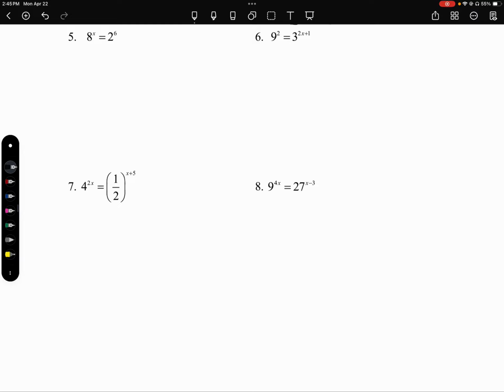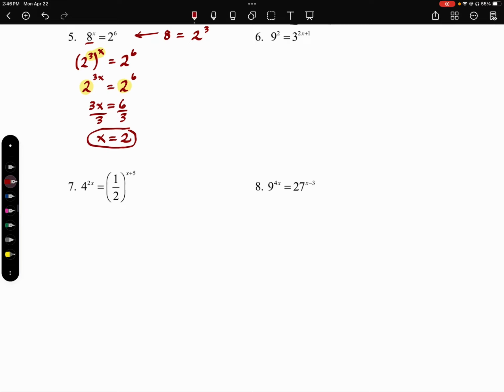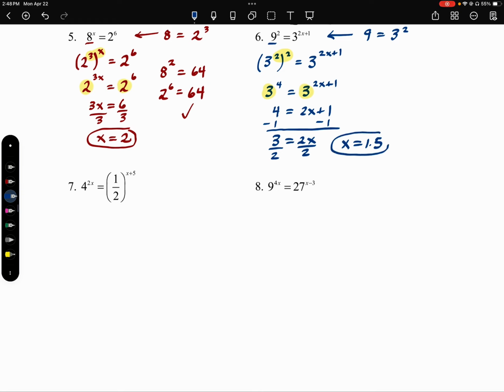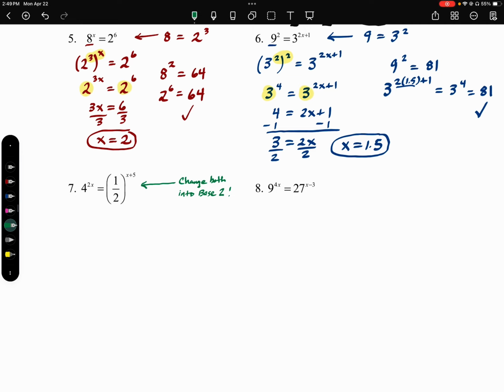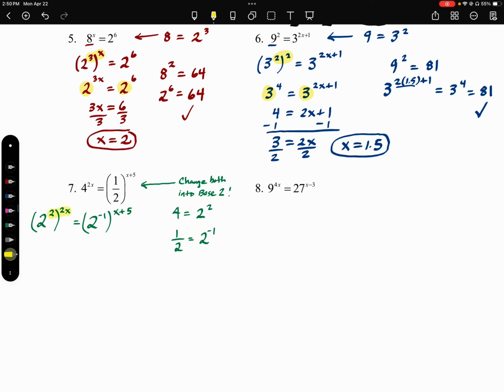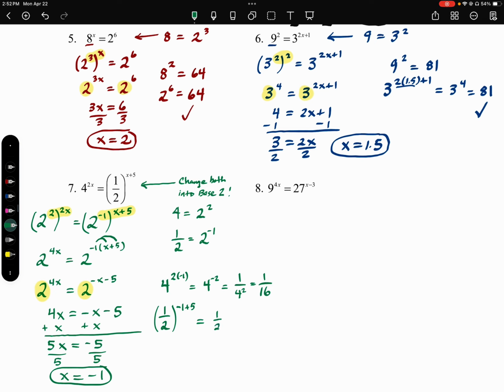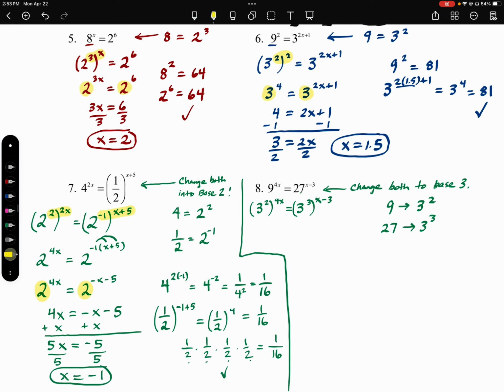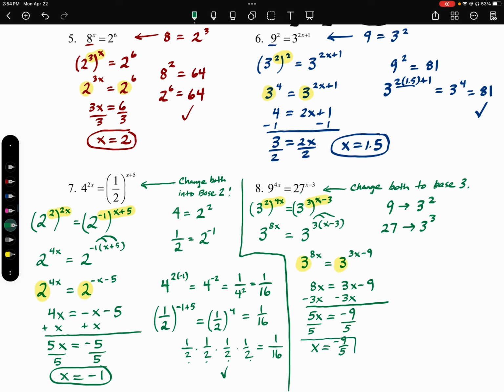Alg1 ch10sec3notes practice5to8